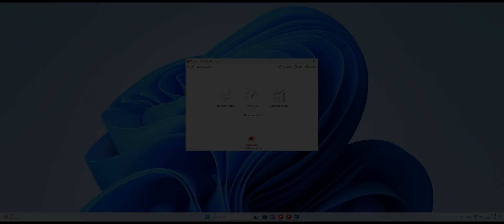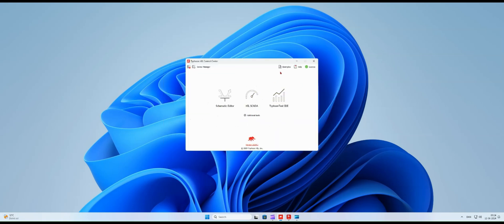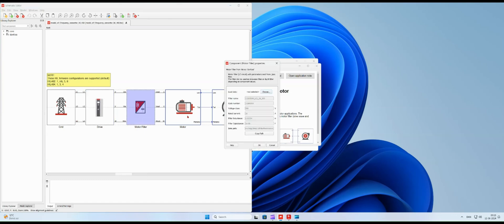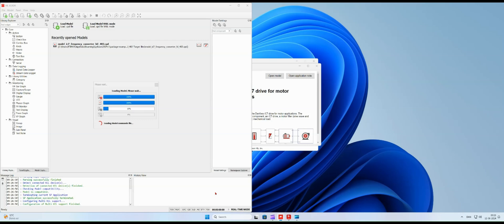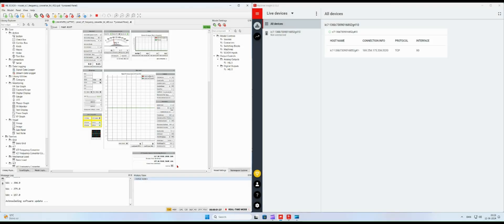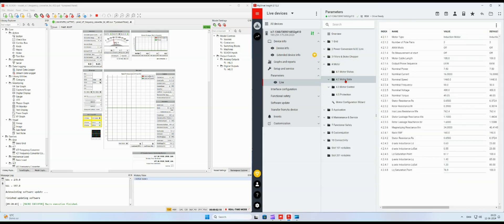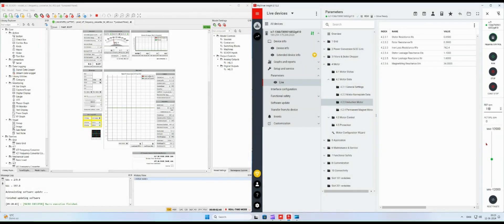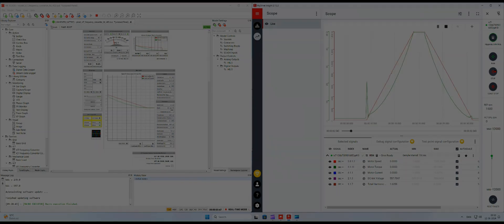How to install and run MyDrive® HIL simulation tool from Danfoss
With MyDrive® HIL, you get a hardware-in-the-loop (HIL) simulator that supplements the test lab and acceptance tests facilities. MyDrive® HIL is a powerful toolchain to de-risk your development process and save time and resources, during all stages of the product life cycle.

MyDrive® HIL supports VLT® drives as well as system modules and frequency converters in the iC7 series, in the entire product range from kW up to multi-MW drives.

A MyDrive® HIL setup includes one or more HIL-compatible Danfoss control units and the Typhoon HIL Simulator. Depending on the Danfoss product, the control unit includes a dedicated control board and a variety of functional extensions such as relays, digital and analog I/O, encoder/resolver feedback, line voltage measurement, and functional safety I/O. The package includes a selection of different example models for system modules and frequency converters, such as industrial frequency converter, grid-connected battery energy storage systems, and grid back-to-back inverters.

This video gives you an introduction to MyDrive® HIL:

· Installation of the MyDrive® HIL package
· Example model for the iC7 series frequency converter